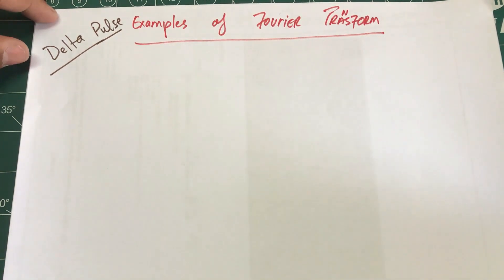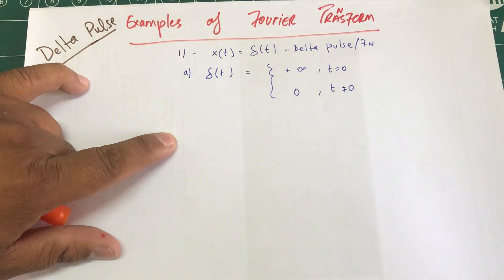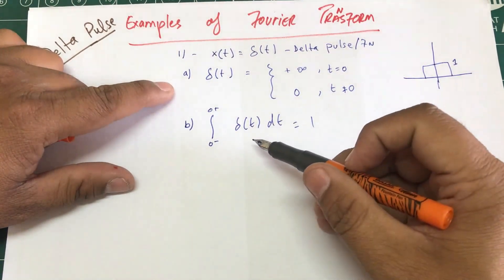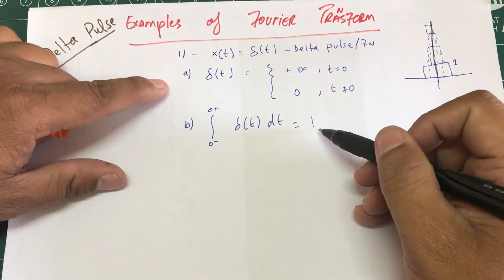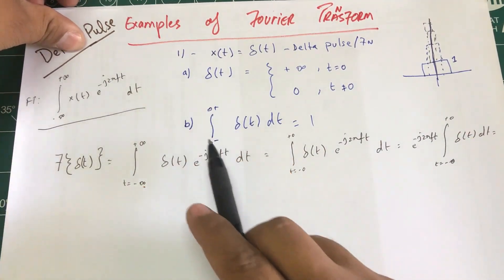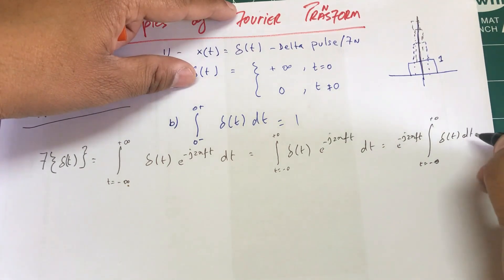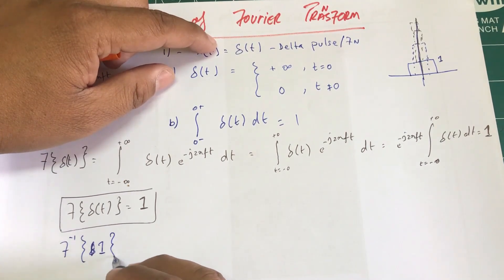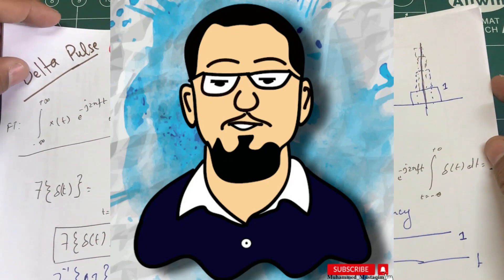How to find a Fourier Transform of Dirac Delta Function | Unit Impulse Function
In mathematical physics, the Dirac delta distribution (δ distribution), also known as the unit impulse,[1] is a generalized function or distribution over the real numbers, whose value is zero everywhere except at zero, and whose integral over the entire real line is equal to one.